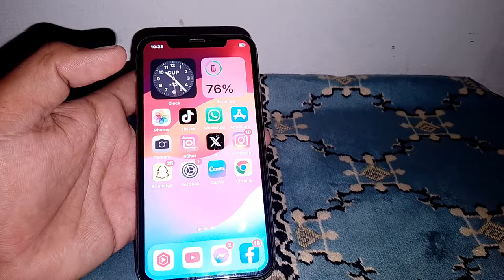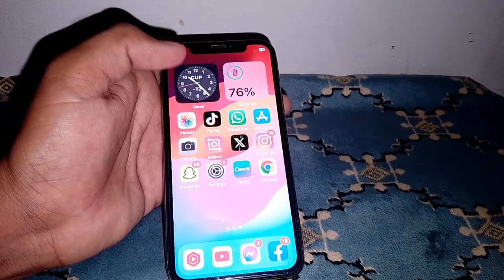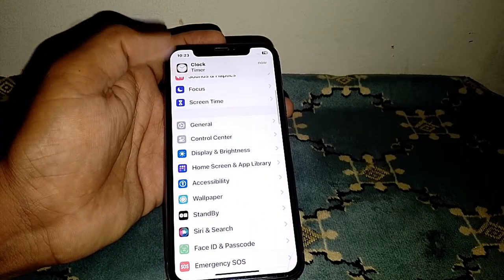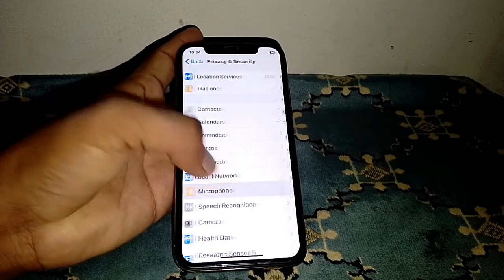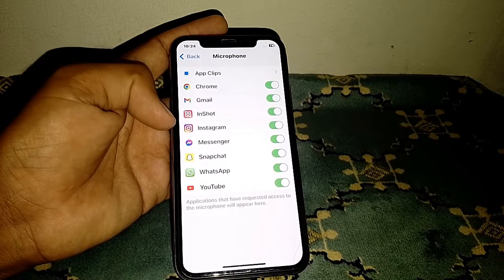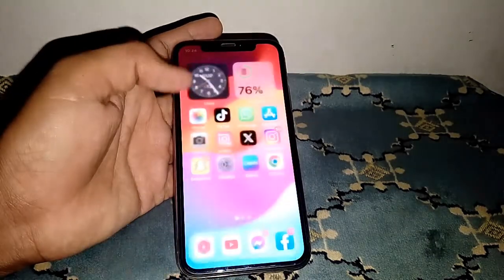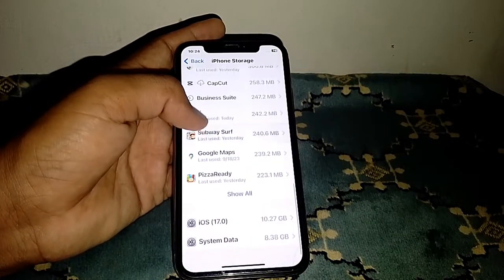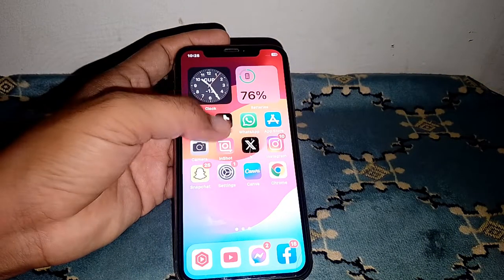How to Turn Off Orange Microphone on iPhone & iPad iOS 17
Hi Everyone, After watching this video you will be able to know " How to Turn Off Orange Microphone on iPhone & iPad iOS 17 ". So get rid of this problem and enjoy your device.

how to turn off orange microphone on iphone ios 17,
how to turn off orange microphone on iphone,how to turn off orange microphone on ipad,
how to turn off orange microphone on iphone 14,how to turn off orange microphone icon on iphone,